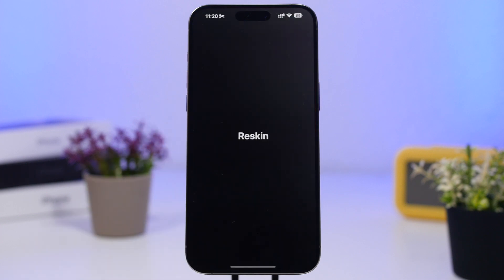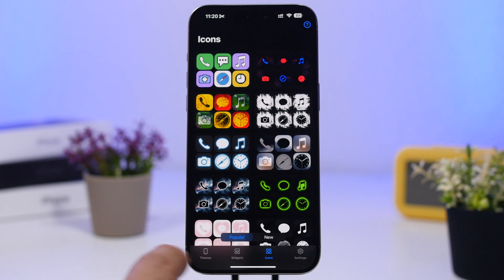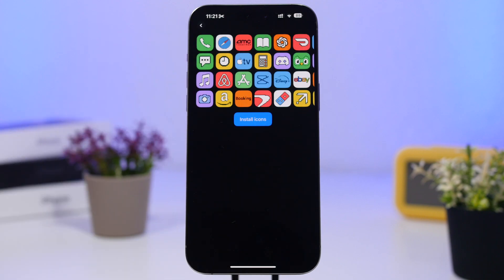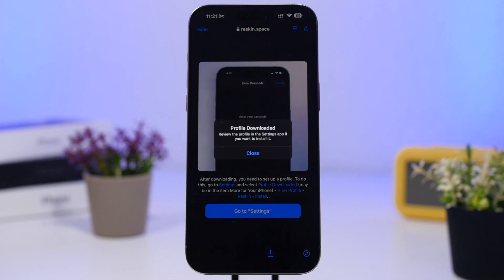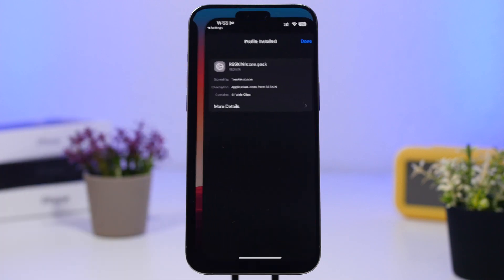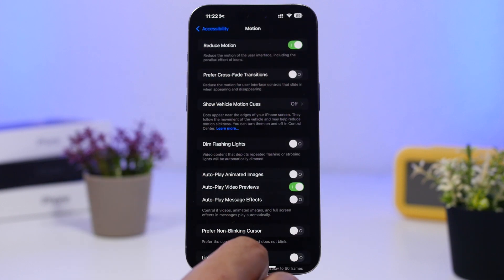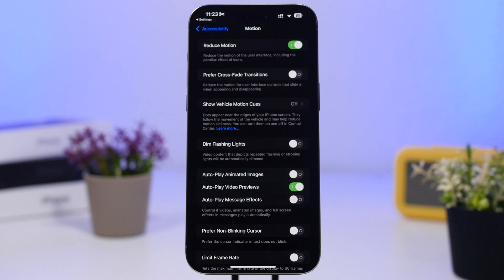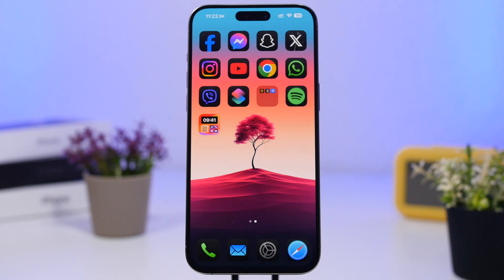iOS 18 - How To Install CUSTOM App Icons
Install custom app icons on iOS 18. iOS 18 has a lot of new home screen customization features but not the ability to install custom app icons.

Using this method you can easily install custom app icons on iOS 18 and 18.1